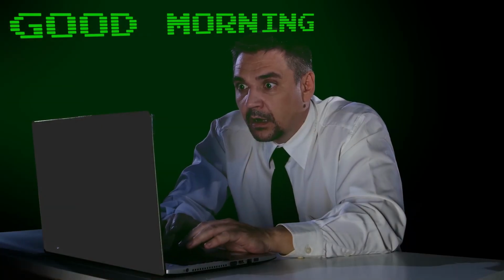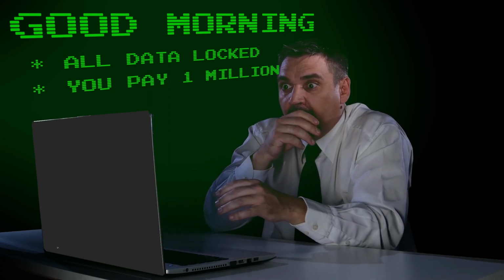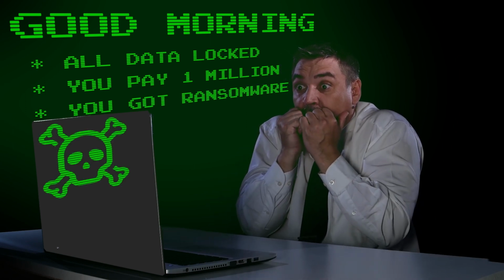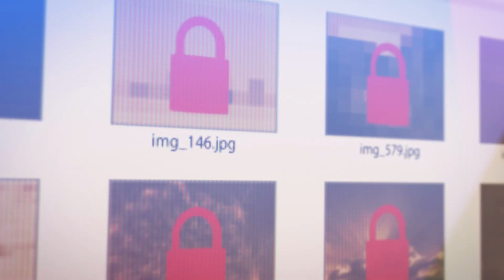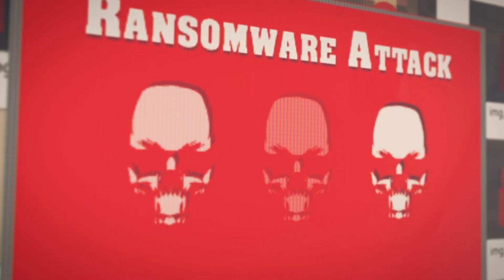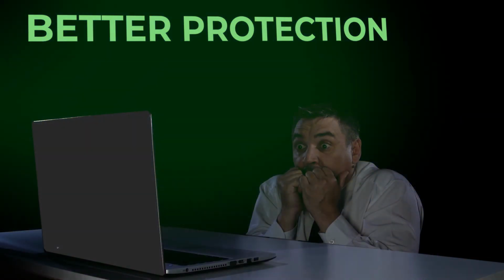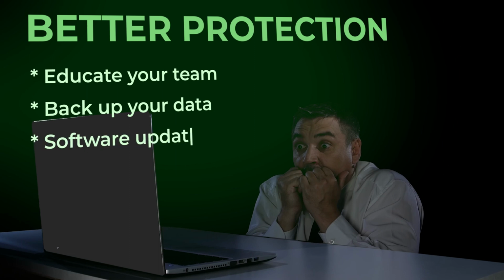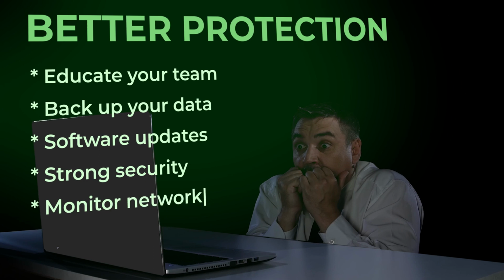Essential Strategies to Combat Ransomware Threats | Your IT Partner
Ransomware threats are surging – here’s how to protect your business

Imagine waking up one morning, turning on your computer, and finding that all your important files – everything from customer data to financial records – are locked. Tight.

And then a scary message pops up demanding a ransom fee to unlock them.

That’s ransomware in a nutshell. It’s a type of malicious software that hijacks your data and holds it for ransom.

It usually starts with an innocent-looking email or link. You might get an email that seems legitimate, asking you to click on a link or open an attachment.

This is known as a phishing email, where the sender appears to be genuine but isn’t. Once you click, malicious software is silently installed on your system. From there, the cyber criminals quickly go to work.

They’ll be encrypting your files so you can’t access them. Then, you get that dreaded ransom note, demanding payment in exchange for a decryption key to unlock your files. Paying the ransom is a risky move because there’s no guarantee you’ll get your data back, and it just encourages the attackers to target more victims.

At Acumen, we offer a range of IT services that surpasses the usual offerings of a standard IT Service Provider. Our approach is all-encompassing, providing ongoing IT maintenance and issue resolution alongside Strategic IT Consulting to assist your business in achieving its maximum potential.

As a result, we’ve created IT support services that assist your organization in succeeding in key areas through the strategic use of IT.